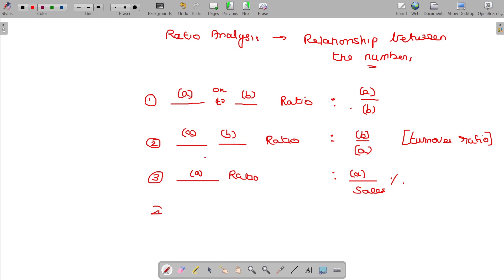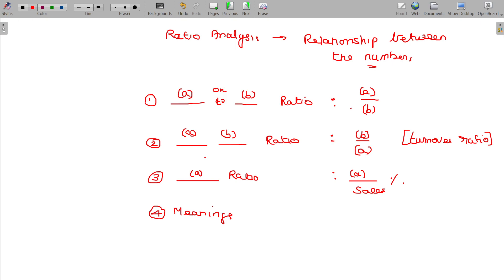Financial Management 3.1 Ratio Analysis - Meaning & Short Cut for Formula